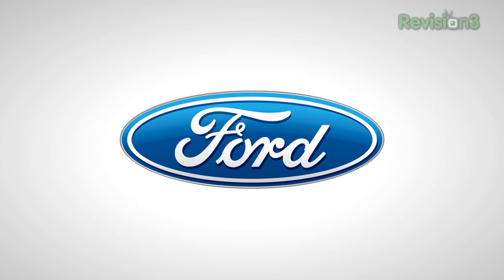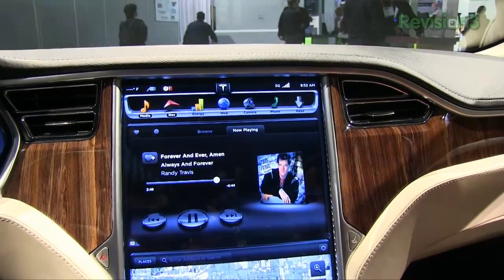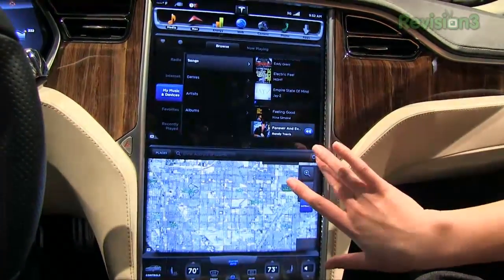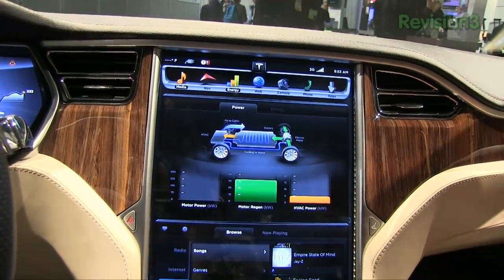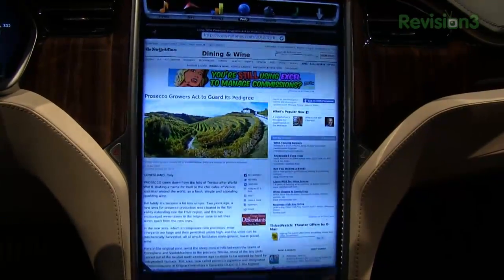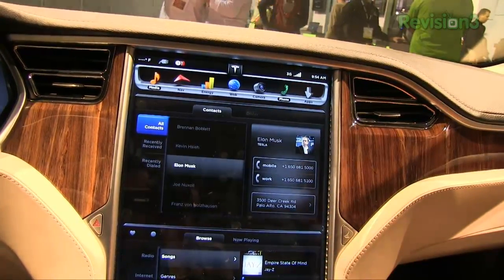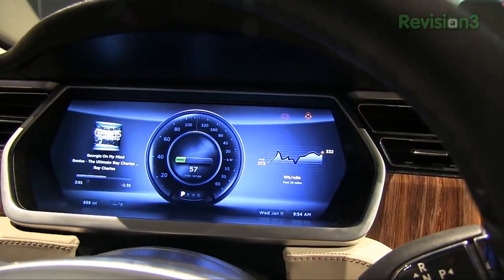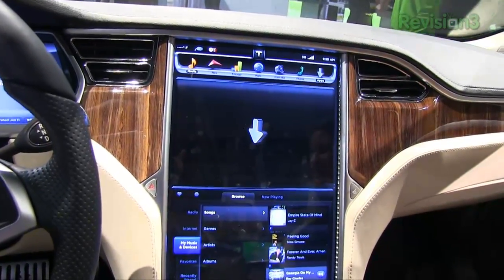Future Ride: Jon Gets Inside the Tesla Model S Electric Car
Is a 17-inch, Web connected touchscreen smack dab in the middle of an automobile's dashboard a good idea in the age of distracted driving? That remains to be seen. But there's no question that the Tesla Model S' connected infotainment system is super cool. Between the audio and navigation controls, electric powertrain monitoring system, and full Web browser, the Nvidia-powered Model S takes just about every bit of personal, trip and vehicle information one could think of and literally puts it at driver and passenger's fingertips.